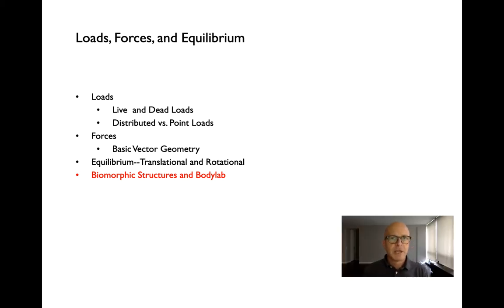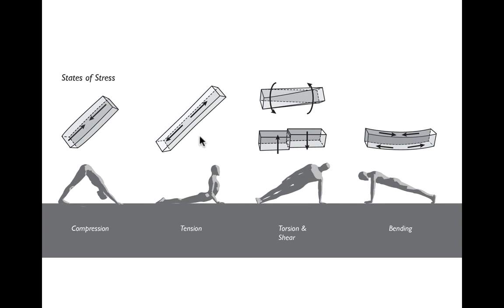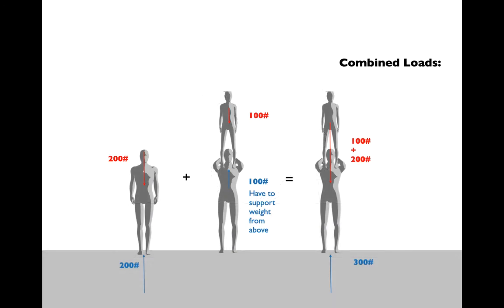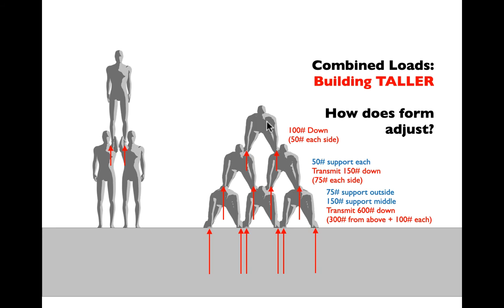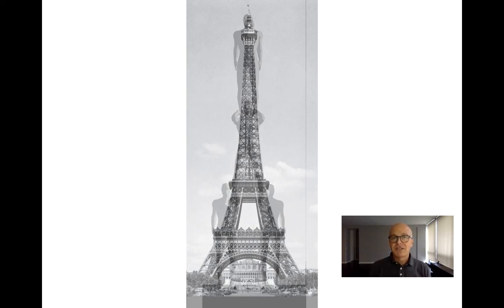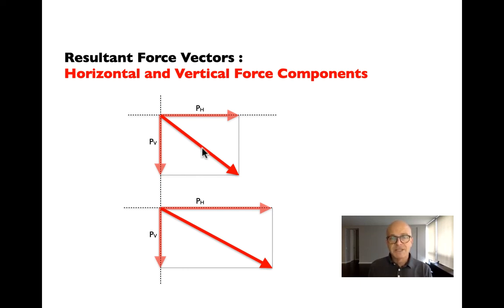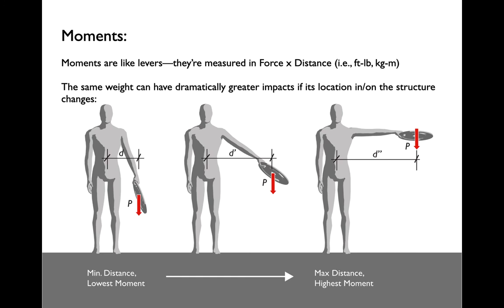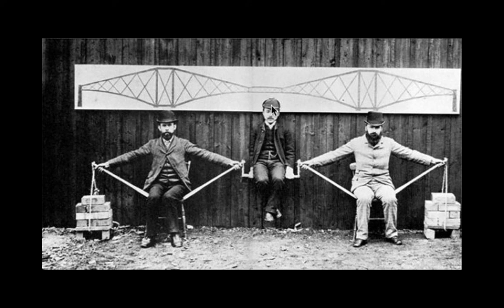345 Lect 02c Biomorphic Structures & Bodylab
Review of forces and loads using the human body to illustrate tension, compression, bending, and equilibrium.